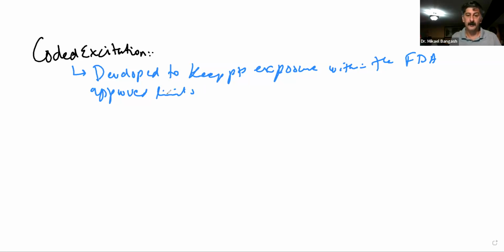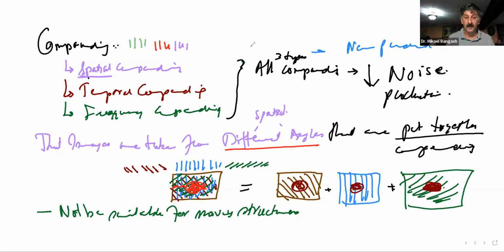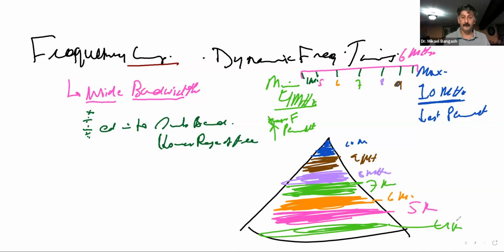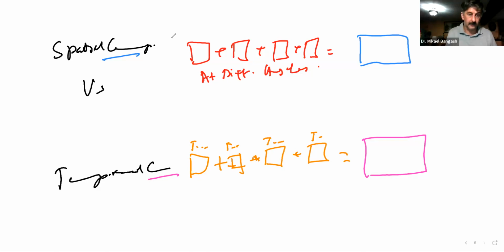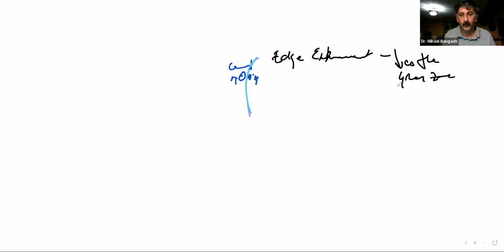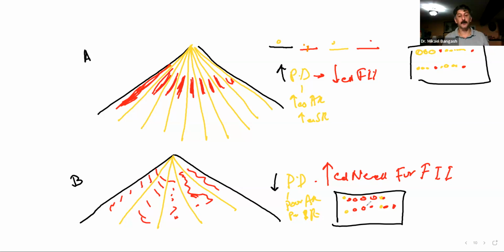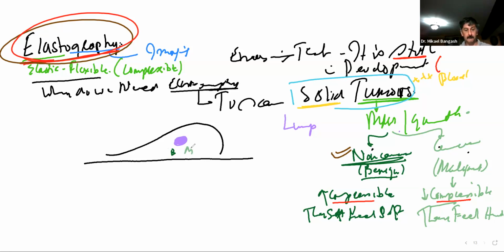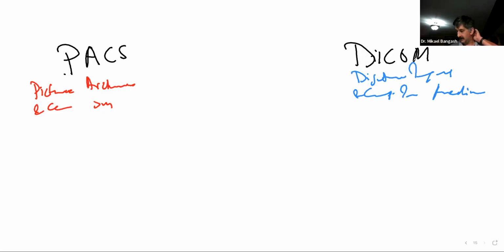GMT20230811 130420 Recording 1920x992